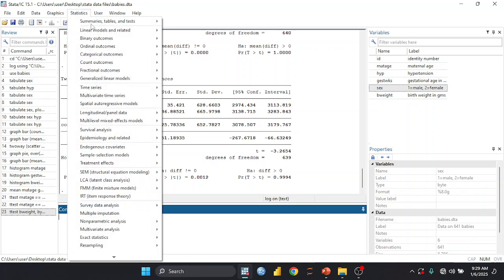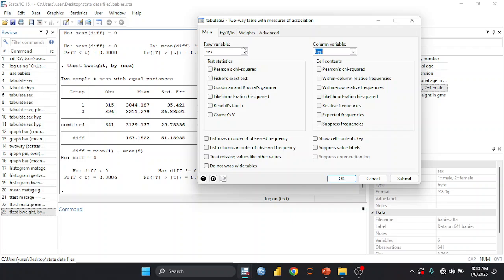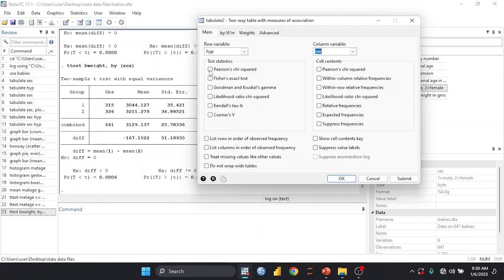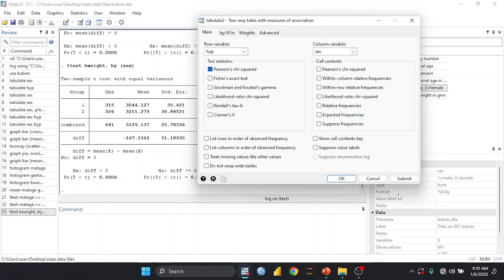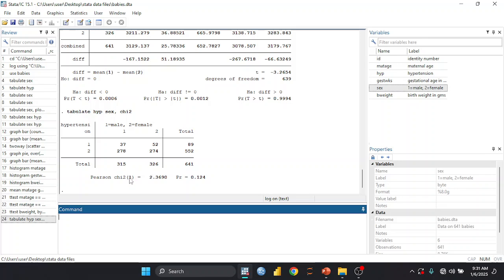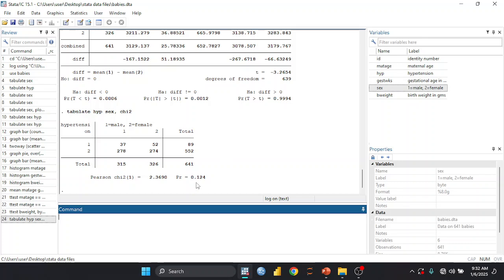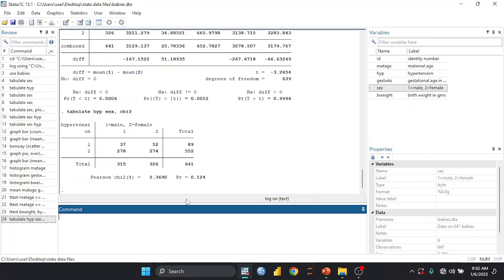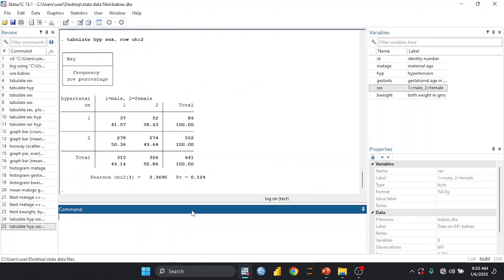04 Stata Chi Square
Explore the power of **Chi-Square testing in Stata** with this comprehensive tutorial by **Quiver Analytics**! Chi-Square tests are essential for analyzing relationships between **categorical variables**, and in this video, we break down everything you need to know to conduct these tests effectively using Stata.

### What You'll Learn:
1. **Introduction to Chi-Square Testing**:
   - Understand the purpose of Chi-Square tests in statistical analysis.
   - Learn about key assumptions, including sample size and independence of observations.

2. **Types of Chi-Square Tests in Stata**:
   - **Goodness-of-Fit Test**: Assess whether a sample distribution matches an expected distribution.
   - **Test of Independence**: Determine if there’s a significant relationship between two categorical variables.
   - **Homogeneity Test**: Compare distributions across multiple groups.

3. **Practical Demonstrations**:
   - Step-by-step guide to running Chi-Square tests in Stata.
   - How to interpret Stata’s output, including p-values, test statistics, and contingency tables.

4. **Advanced Features**:
   - Handling large datasets and small expected frequencies.
   - Applying corrections like Yates’ continuity correction or Fisher’s Exact Test when needed.

5. **Real-World Applications**:
   - Use cases in research, business, healthcare, and social sciences.
   - Practical examples with datasets to demonstrate each test type.

This video is perfect for students, researchers, and professionals looking to understand and apply Chi-Square tests for **categorical data analysis**. By the end of this tutorial, you’ll be equipped to perform Chi-Square tests confidently and present your findings clearly.